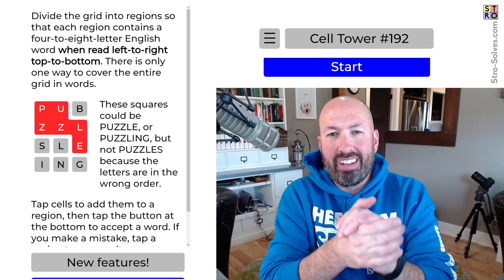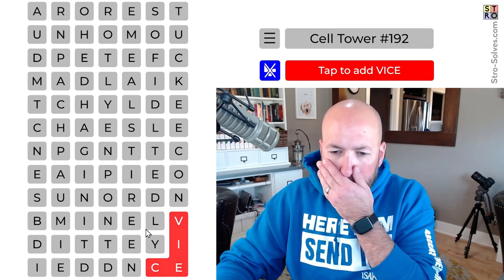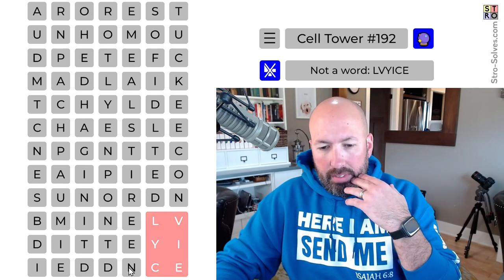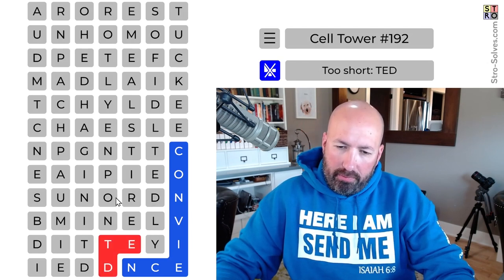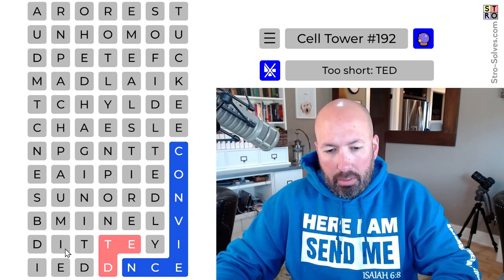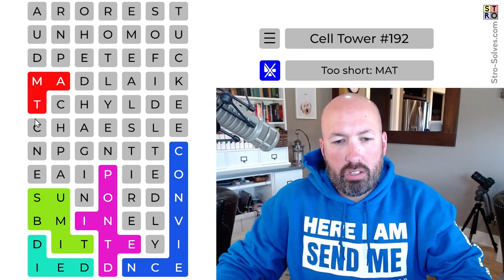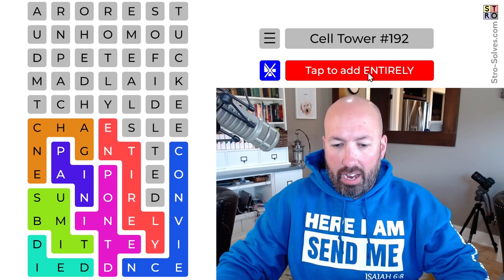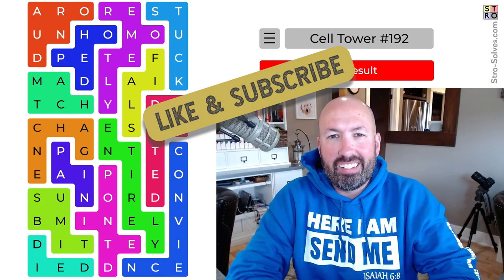Today's Cell Tower caused me some problems